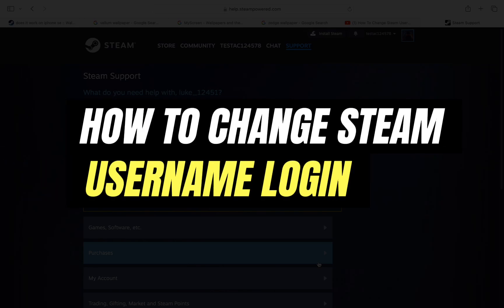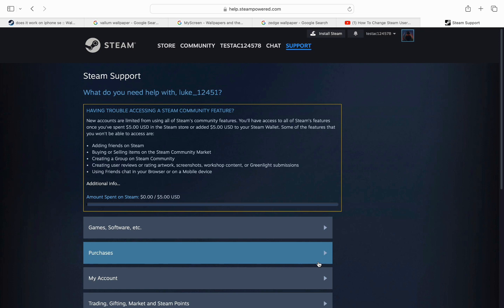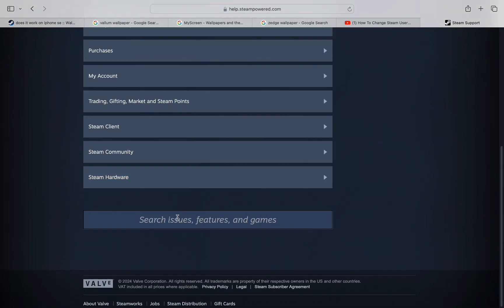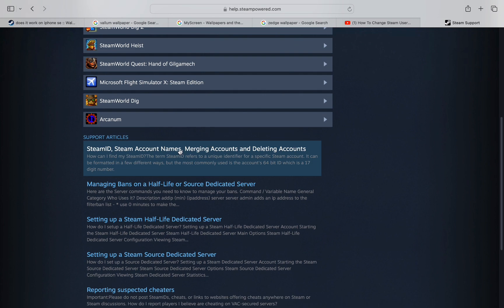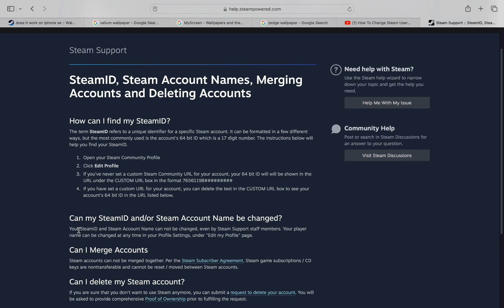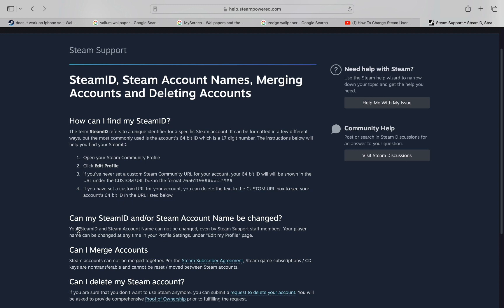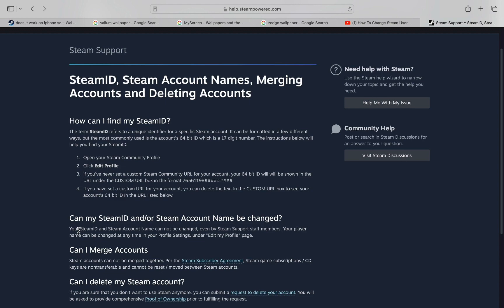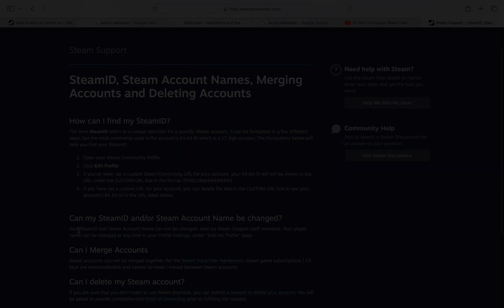How To Change Steam Username Login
In this video I'll show you How to Modify Steam Username Login. The method is very simple and clearly described in the video. Follow all of the steps & you will see How to Update Steam Username Login.